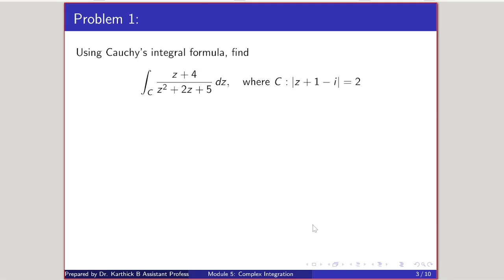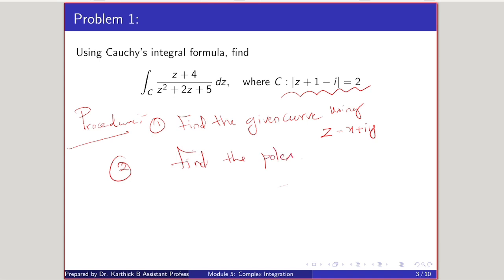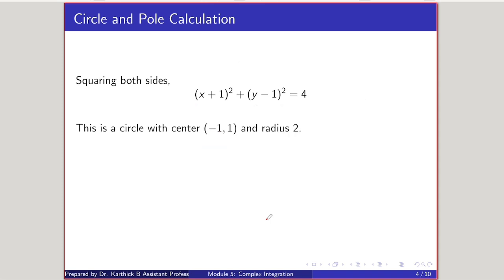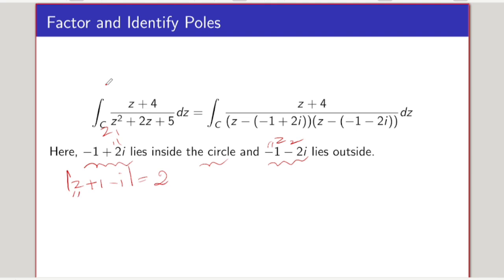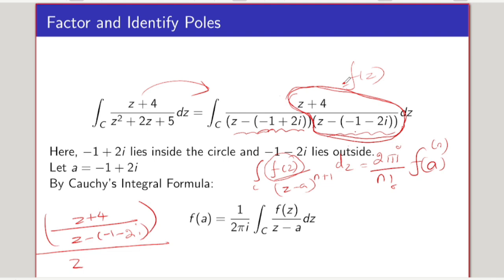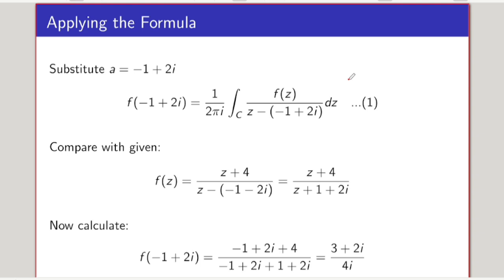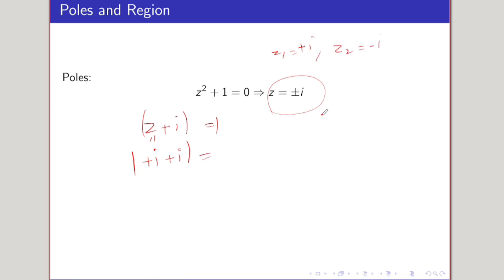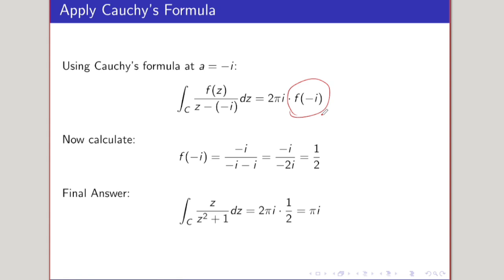Cauchy's Integral Formula - Problem | Advance calculus & Complex Analysis